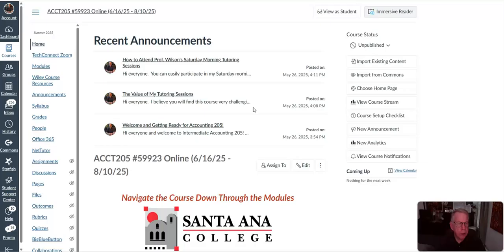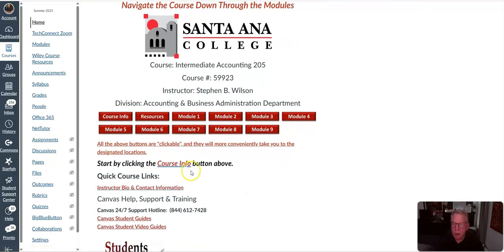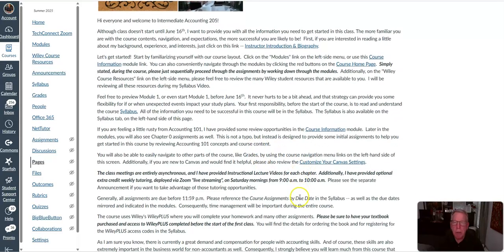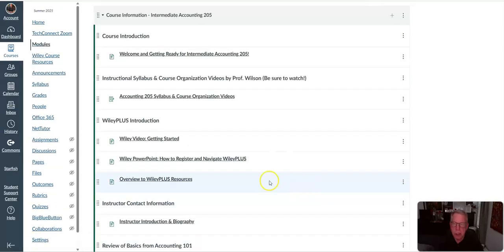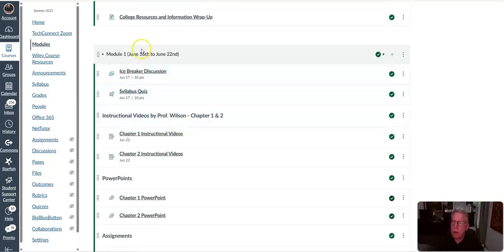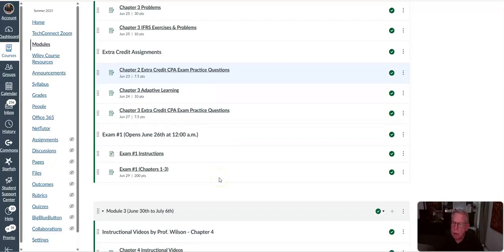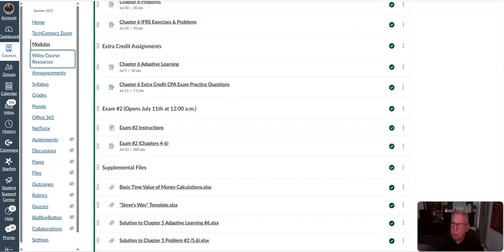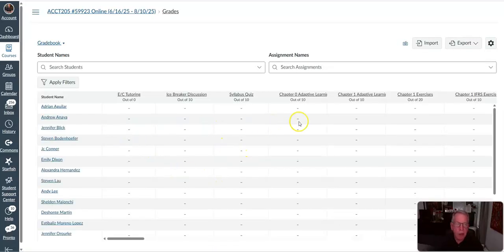Summer 2025 205 Course Overview